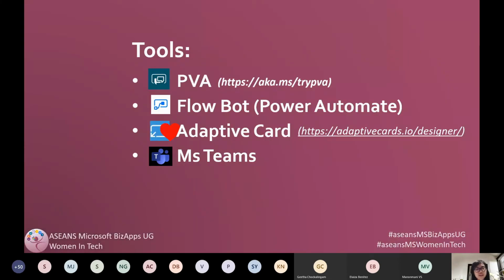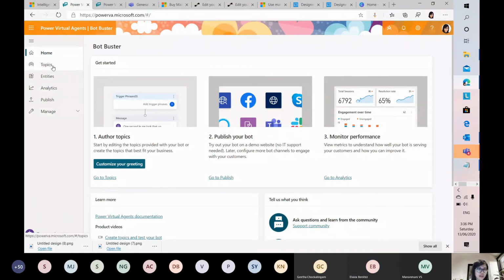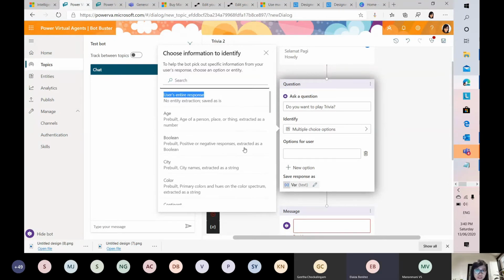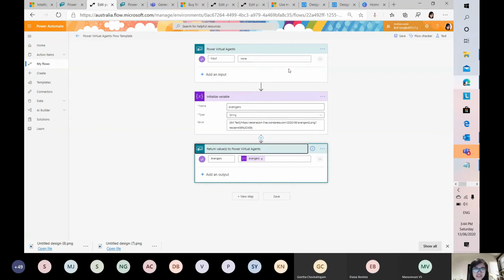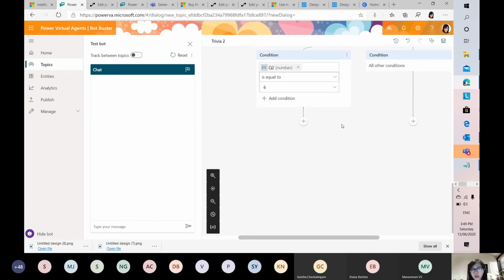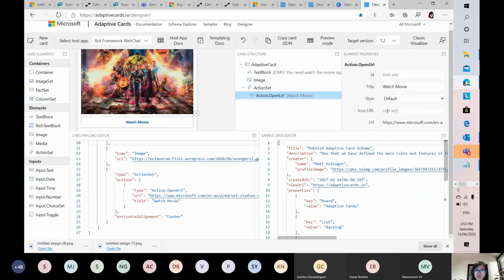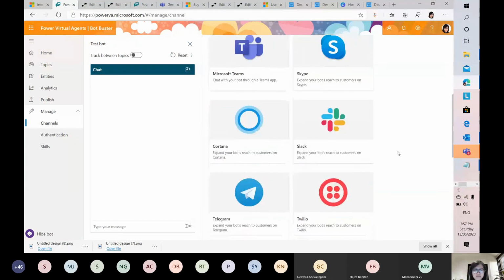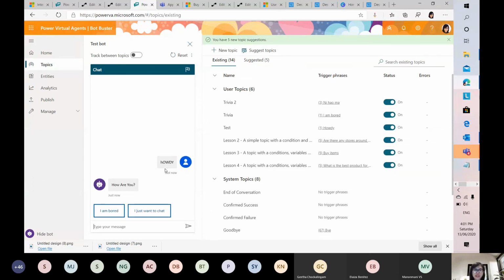Build a Trivia with me Using PVA Bot, Adaptive Cards and Teams - by Ee Lane Yu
Build a Trivia with me Using PVA Bot, Adaptive Cards and Teams